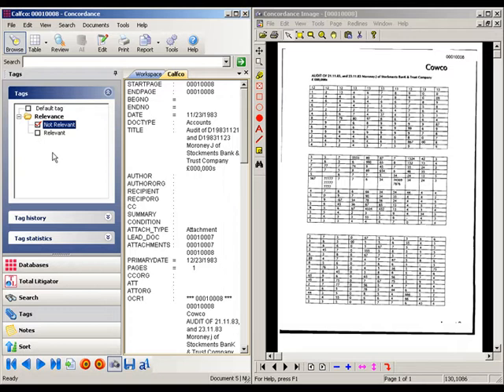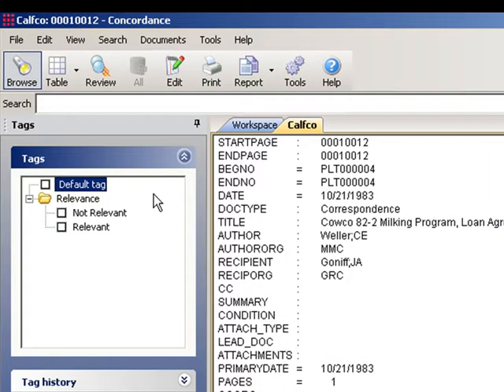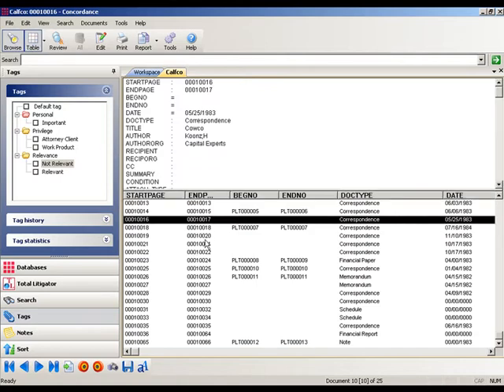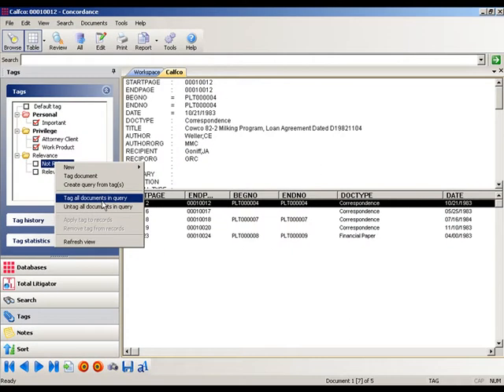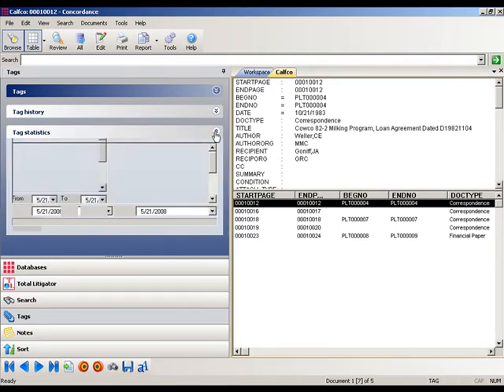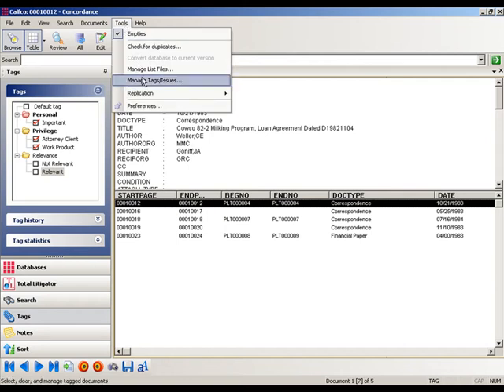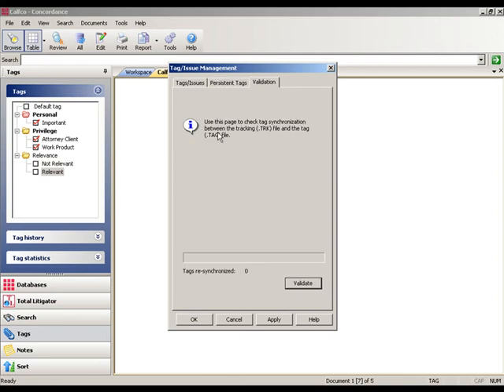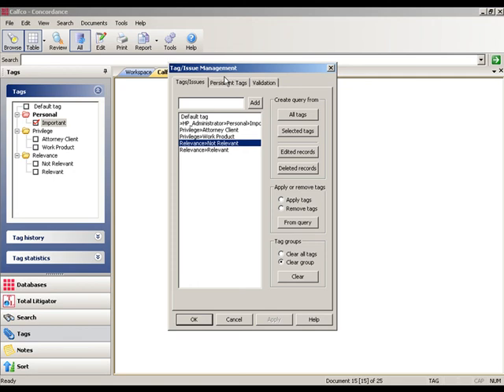Concordance Training 04: Tags and Issues